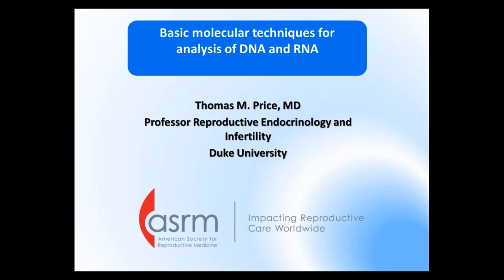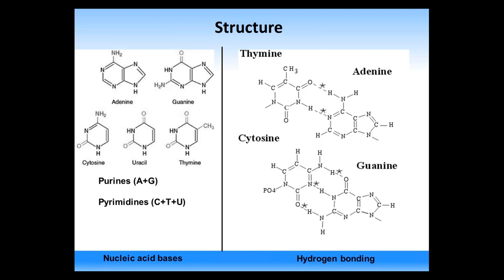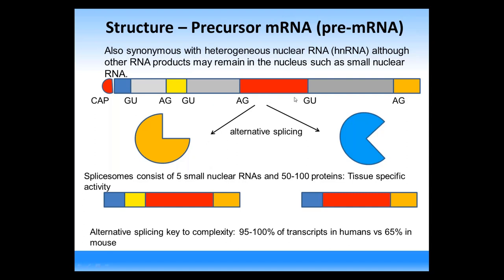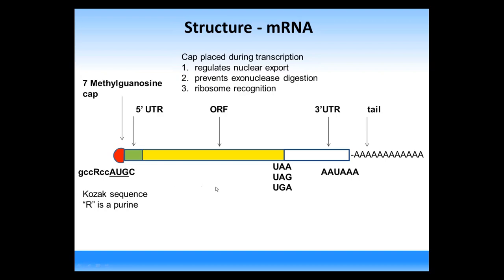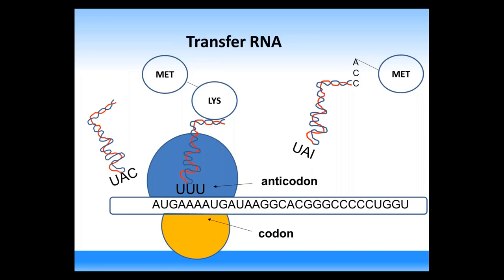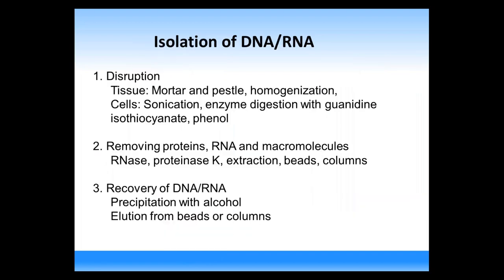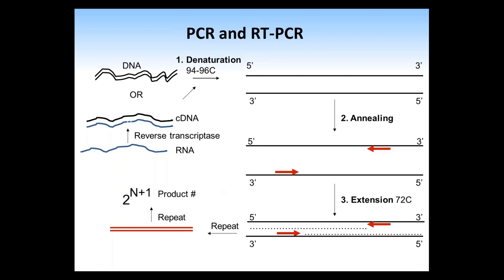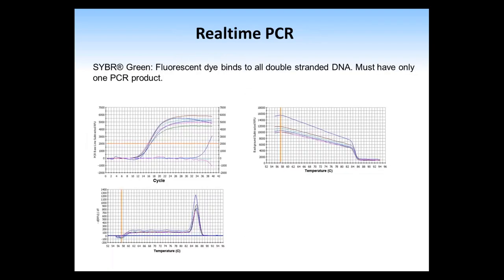Grand Rounds- Basic Molecular Techniques for Analysis of DNA and RNA.mp4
(Credits no longer offered.)

Presented by Thomas M. Price, M.D., Duke University

The American Board of Obstetrics and Gynecology has developed guidelines for learning for the subspecialty of reproductive endocrinology and infertility (REI). These guidelines specify that training should include information that provides the fellow with the ability to discuss the nature, application, and methodology of hormone assays in reproductive endocrinology.  This internet activity is designed to provide such training to reproductive endocrinology and infertility fellows as well as other practitioners of reproductive medicine.

EDUCATIONAL OBJECTIVES:
At the conclusion of the educational activity, participants should be able to:

1. List basic characteristics of RNA and DNA.
2. Comprehend the principles of nucleic acid isolation, electrophoresis and blotting.
3. Appreciate the basis for PCR.
4. Discuss the molecular techniques used for PGS and PGD.
5. Realize the potential of CRISPR.